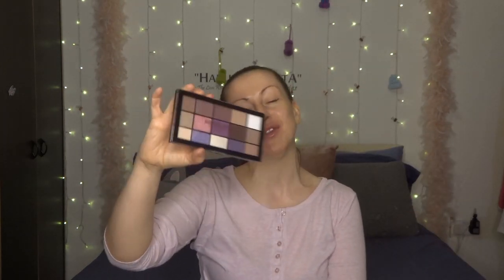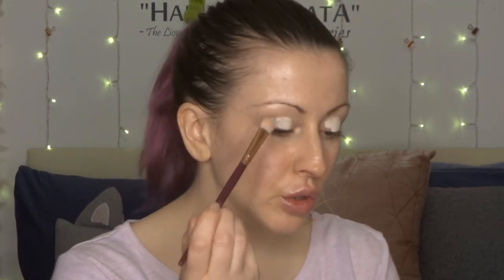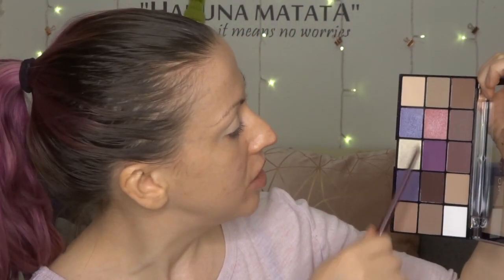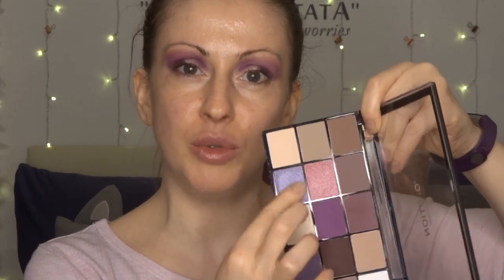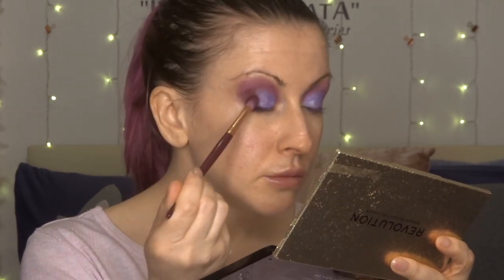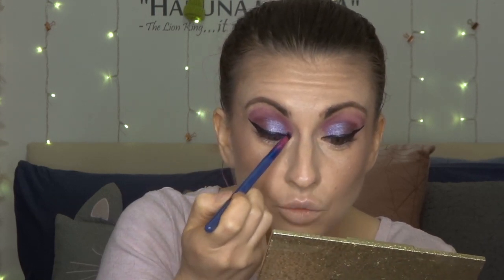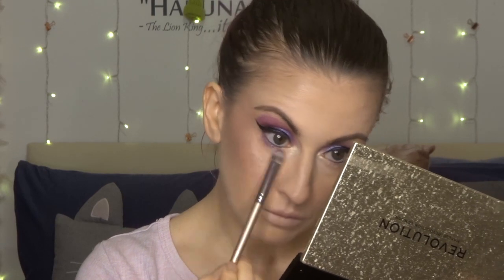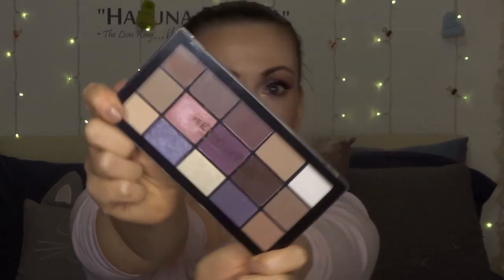The most visionary Revolution palette yet?! 🤔 | Makeup March | Leila Land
Full of vivid purple & pink eyeshadow shades, neutrals, shimmers, & mattes, this was super affordable and super versatile.